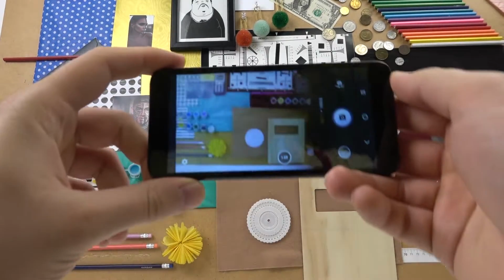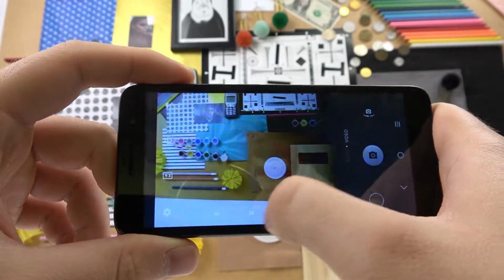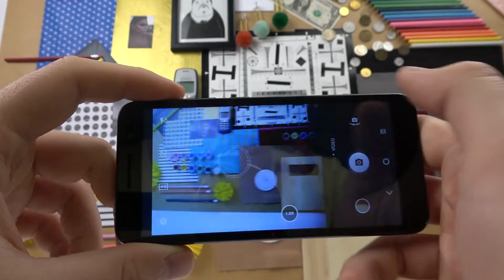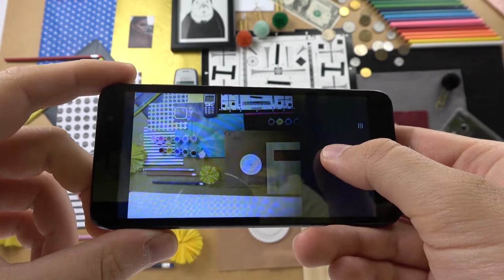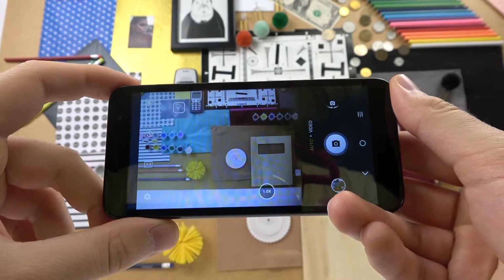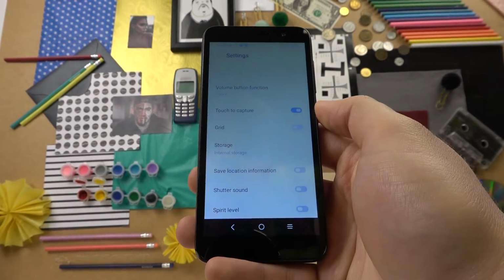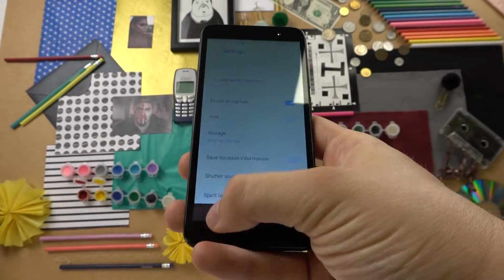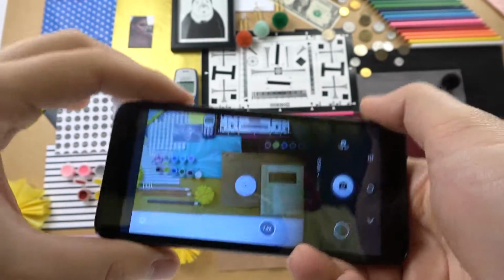ALCATEL 1 (2022) Camera Tricks - Hidden Camera Features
Find out more about top camera tricks in ALCATEL 1 (2022):
Welcome. Today we would like to show you a few camera tricks on ALCATEL 1 (2022). Our expert is going to demonstrate some hidden features of the camera and will share many tips. Watch the movie and try some tricks by yourself!  If you want to know more about your ALCATEL 1 (2022), visit our YouTube channel.

Are there any hidden camera features in ALCATEL 1 (2022)? How to use the camera on ALCATEL 1 (2022)? What are the best camera tricks on ALCATEL 1 (2022)?